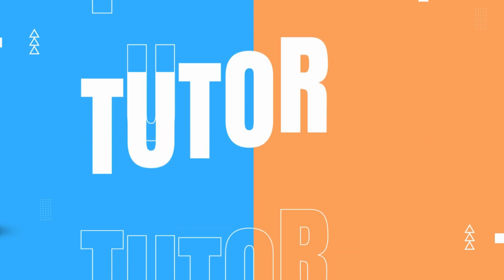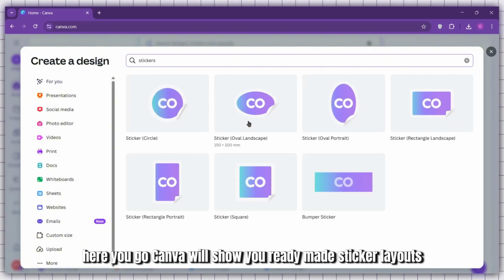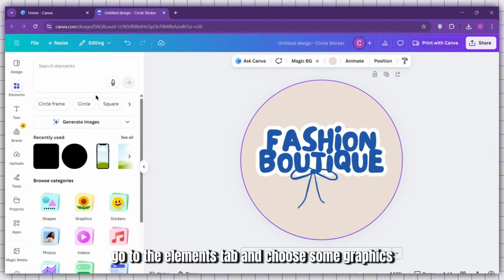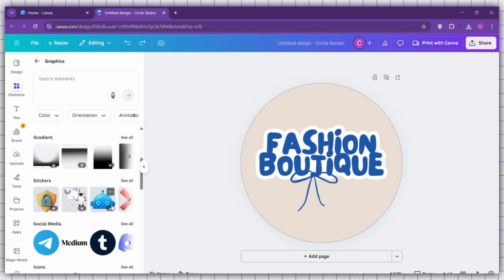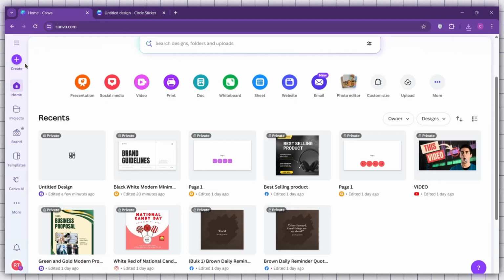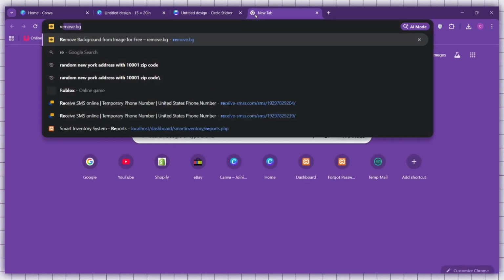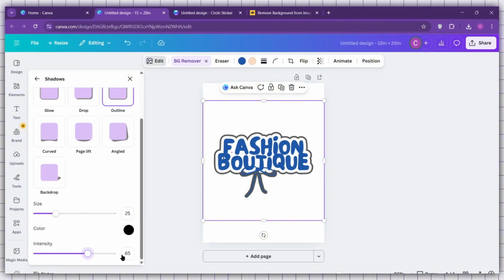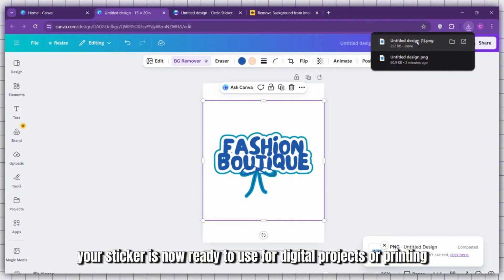How to Create Stickers in Canva (2026 Guide)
Learn how to make amazing stickers in Canva with ease. This tutorial will guide you through the simple and intuitive process of creating stunning stickers using Canva's user-friendly design tools. From custom shapes and colors to text and images, discover how to bring your sticker ideas to life. Whether you're a crafty DIY enthusiast, a small business owner, or an online seller, creating professional-looking stickers has never been easier. Follow along and unlock the full potential of Canva's sticker design capabilities. With these tips and tricks, you'll be making amazing stickers in no time.